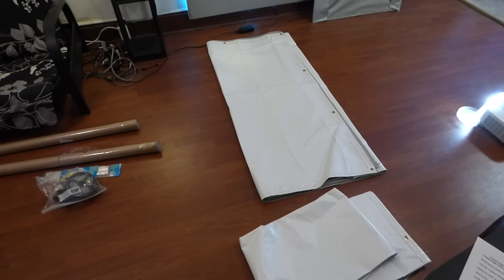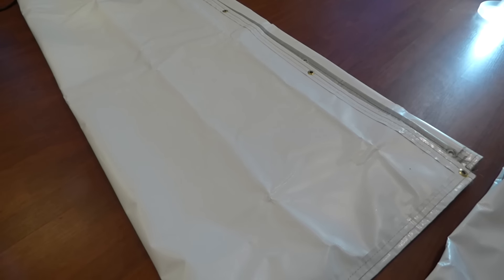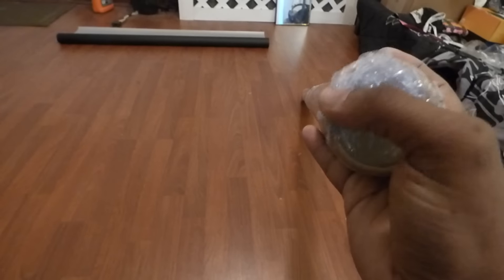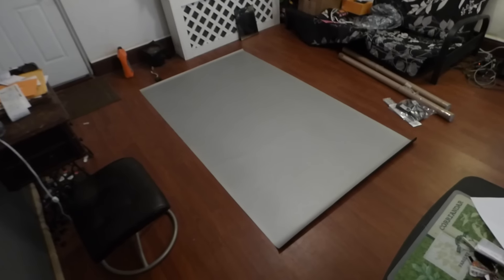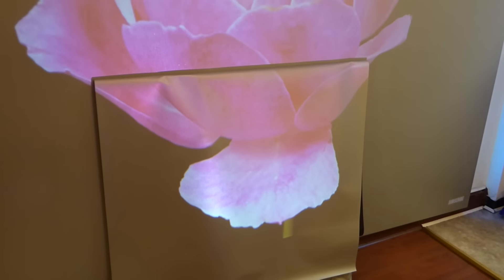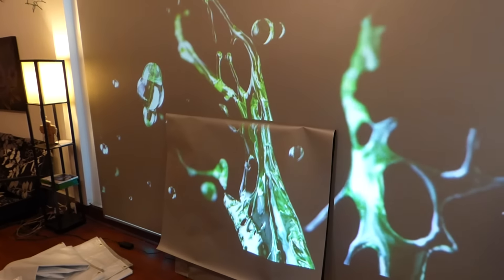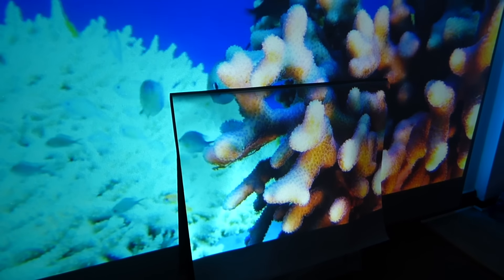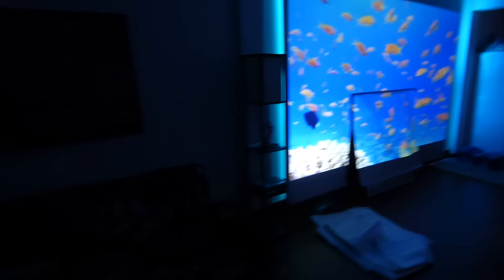CRYSTAL EDGE TECHNOLOGY SCREENS NEW UPGRADE SURFACE DEMONSTRATION!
New 4k ultimate 2 gal kits can paint a screen size of 100" - 400" ratio 4;3 , 16:9 , 16:10, 2.35:1, 2.39:1 and come with free! 9 x 12 paint on blackout cloth perfect if you rent, 12" paint roller and paint pan, 2 roll of frog paint tape, 4x drop cloth,paint can opener and 2x pack of remote home theater led lights kits with free worldwide shipping! Demonstrations of what your dream theater can be for only $573